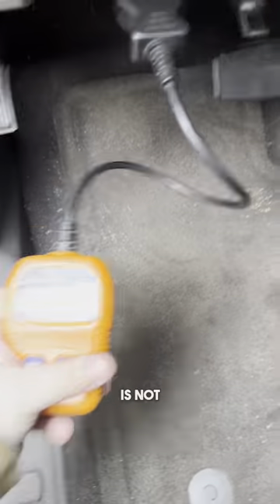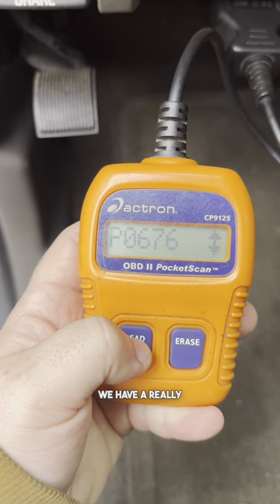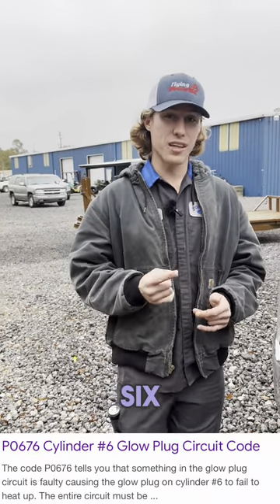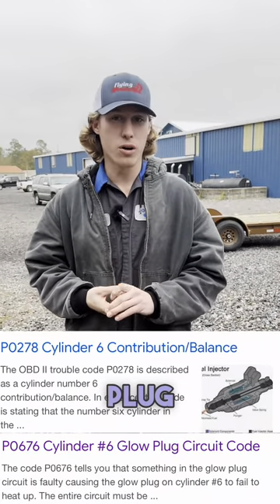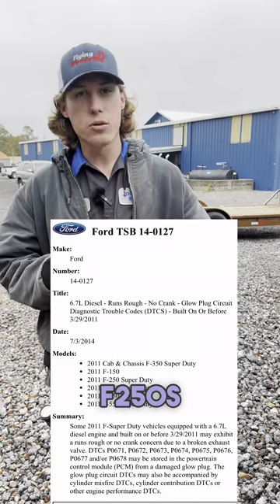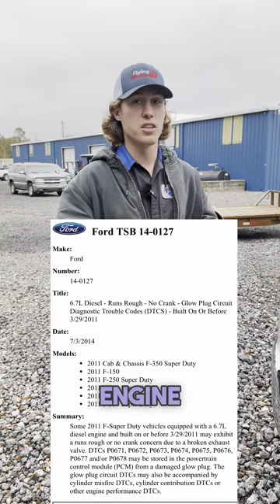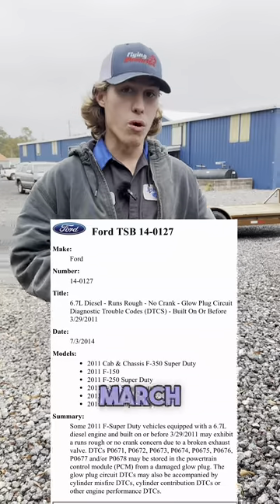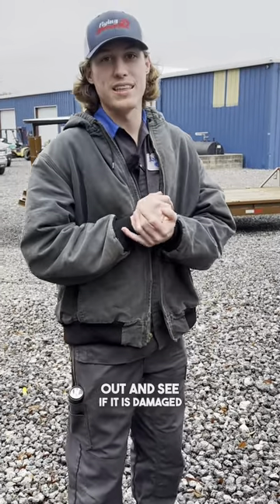Ford 6.7 PowerStroke Glow Plug Destruction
Sell It

1/4” GP Socket Set
3/8” GP Socket Set

2. Recommended OBD Adapter

1. Camera
2. B Roll Camera
3. Microphone
4. Tripod
5. Lighting
6. Editing/Upload
7. Gorilla Pod